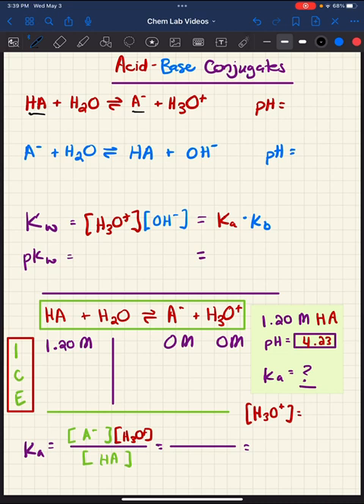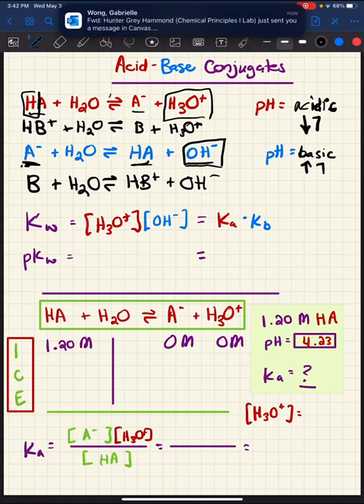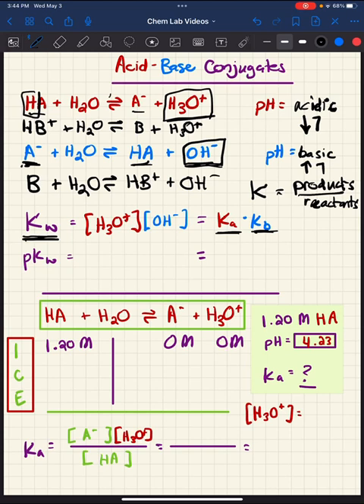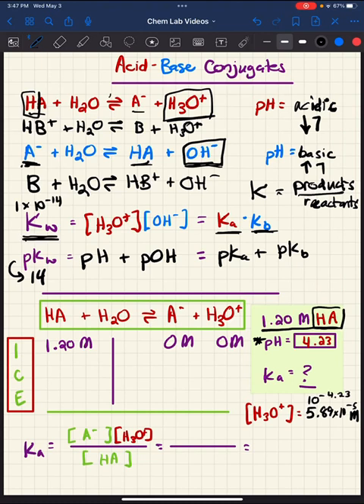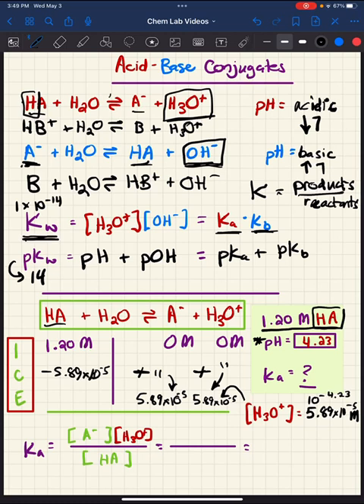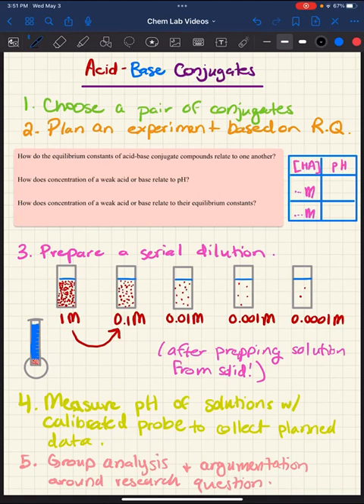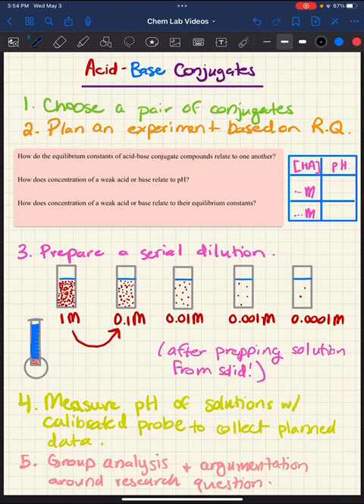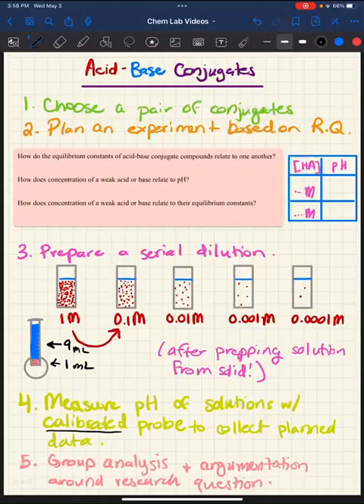Acid-base Conjugates Pre-lab: Exp 1